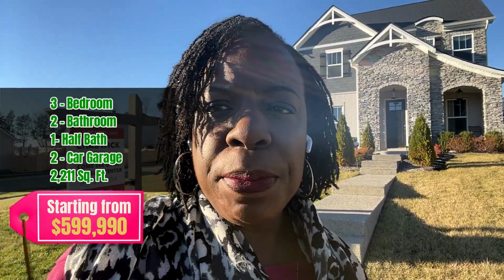Luxury Homes For Sale | Lochridge Model Tour | Nolensville Tennessee | 3 Bed | Beazer Homes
Enjoy the tour of this Luxury Home For Sale in the Lochridge Community located in Nolensville Tennessee. Tap here ➡️➡️ to view homes currently available for purchase. The builder is Beazer Homes and the floor plan is the Chadwick. Amenities include swimming pool 🏊♀️, playground, community grill with fire pit, lots of nearby dining and shopping.
🛏️BED: 3
🛀BATH: 2.5
📐SQFT:2211
🚗GARAGE:2
💲PRICE: starting at $600,000

📞📞𝐅𝐞𝐞𝐥 𝐟𝐫𝐞𝐞 𝐭𝐨 𝐬𝐜𝐡𝐞𝐝𝐮𝐥𝐞 𝐚 𝐟𝐫𝐞𝐞 𝐦𝐞𝐞𝐭𝐢𝐧𝐠 𝐰𝐢𝐭𝐡 𝐦𝐞 𝐚𝐭 𝐭𝐨 𝐝𝐢𝐬𝐜𝐮𝐬𝐬 𝐲𝐨𝐮𝐫 𝐫𝐞𝐚𝐥 𝐞𝐬𝐭𝐚𝐭𝐞 𝐧𝐞𝐞𝐝𝐬.

I want to say TᕼᗩᑎK YOᑌ to all my subscribers for watching my videos.

L♥O♥V♥E

𝒪𝒻𝒻𝒾𝒸𝑒:
EXP Realty
00:00 Introduction
02:16 Kitchen Area
02:33 Great Room
03:25 Powder Room
03:40 Drop Zone
04:11 Bonus Room
04:52 Laundry Room
05:08 Bedroom #1
05:38 Bathroom #1
06:09 Owner's Suite
06:44 Ensuite bathroom (#2)
07:16 Walk-In Closet
08:08 Bedroom #3
09:33 Covered Patio
10:17 Backyard
11:27 Neighborhood/Community Drive Thru